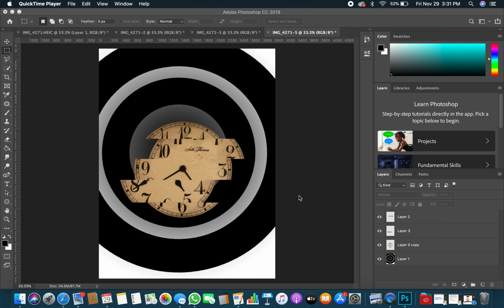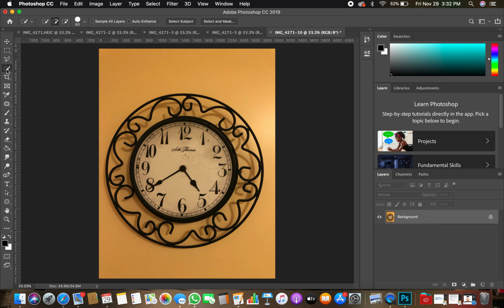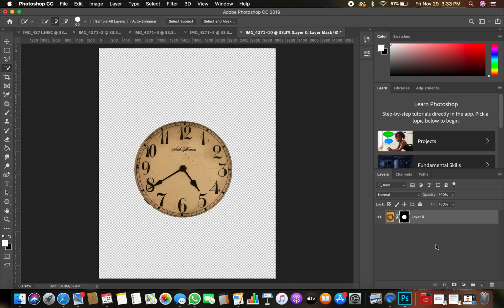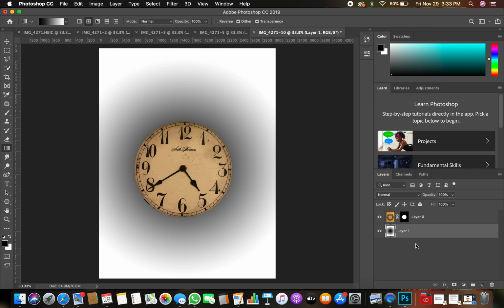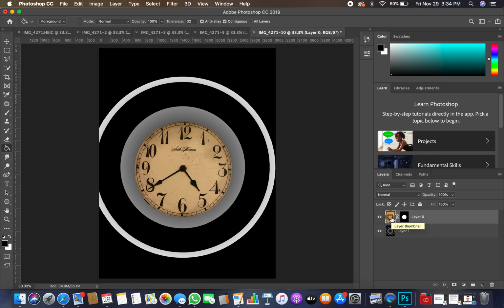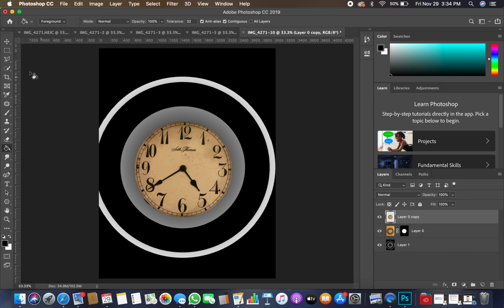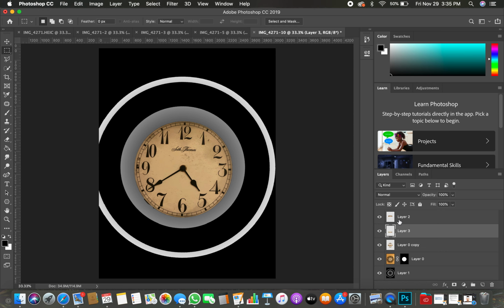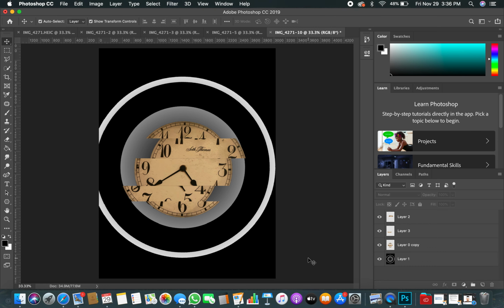Slide Effect in Photoshop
This photoshop tutorial will show you how to create a slide effect on images.